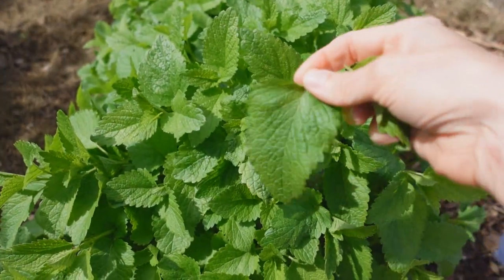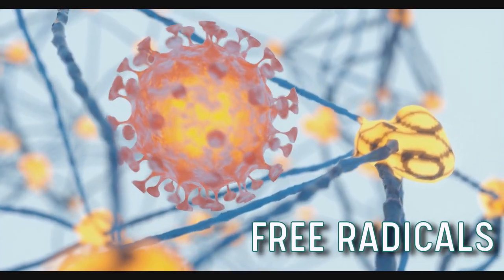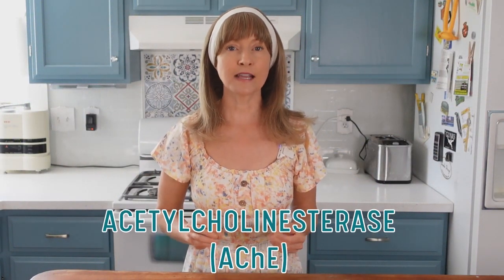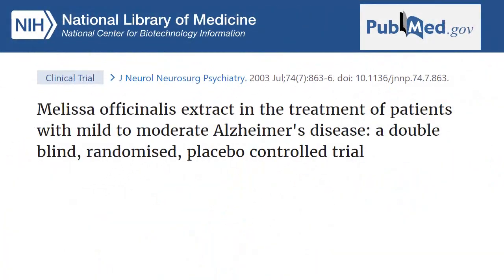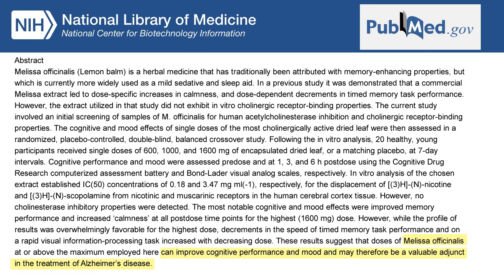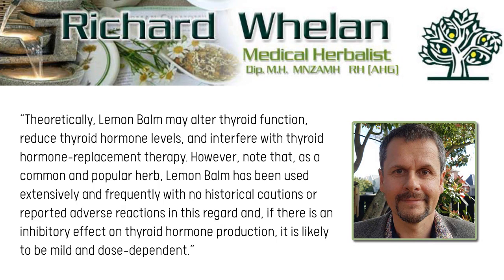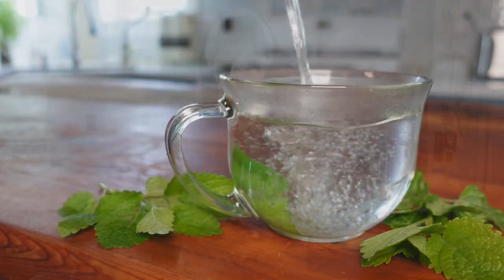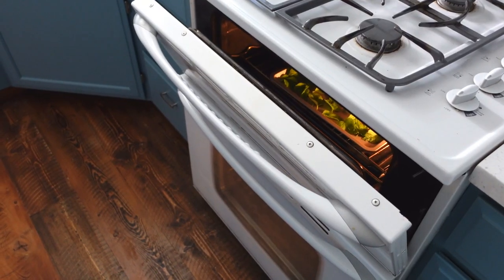LEMON BALM BENEFITS | Memory & Brain Tea Recipe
Lemon Balm is a valuable herb for the improvement of brain health, memory, cognitive function and Alzheimer's Disease.  Lemon Balm benefits (including lemon balm tea benefits) go far beyond the use for memory, but this video will focus on cognitive function.  Lemon Balm Tea Recipes are provided in this video as well as other ways to take it other than in it's tea form.

• Organic Lemon Balm 100 Tea Bags:

• Organic Lemon Balm Loose Leaf 1 pound (453g):

CHAPTERS:
01:03 Introduction To Lemon Balm
01:36 Oxidative Stress & Memory Loss
02:49 Acetylcholine
03:46 Rosmarinic Acid
04:12 Eugenol
04:27 Lemon Balm Alzheimer's Study
04:52 Lemon Balm Cognitive Performance Study
05:44 Lemon Balm & The Thyroid
06:28 Richard Whelan Herbalist
07:32 Lemon Balm Tea
08:26 Eat Lemon Balm Leaves
08:33 Dehydrate Lemon Balm
09:09 Ferment Lemon Balm Tea
09:25 Lemon Balm Consumption Frequency

While I may earn a minimal sum when the viewer uses the links, there is absolutely no additional charge to you. There is no an obligation to use the links. Thank you for your support!